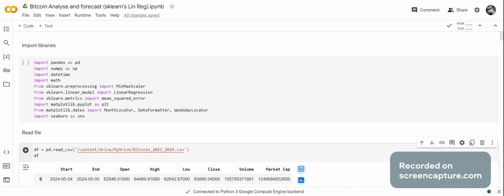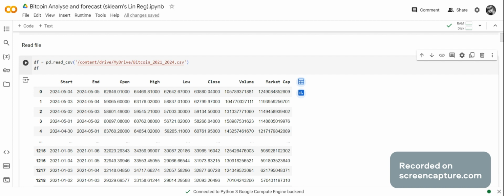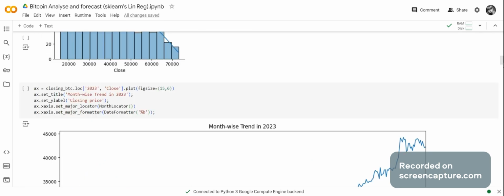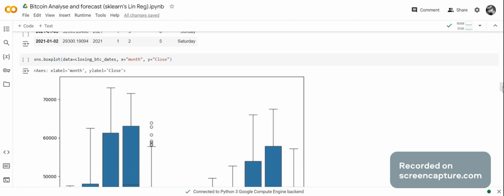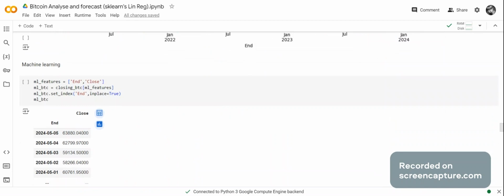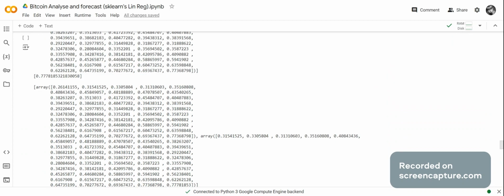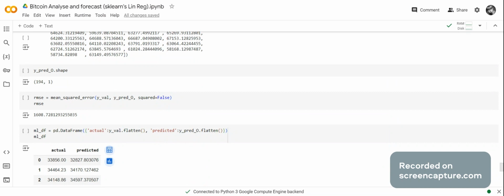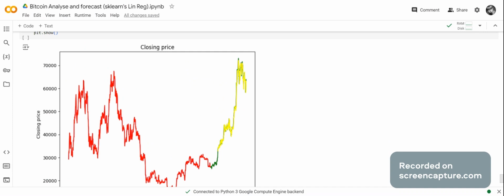Can linear regression be used to predict on bitcoin prices?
In this video I use sklearn's linear regression model to predict on the price of bitcoin. watch to the very end to see the result.